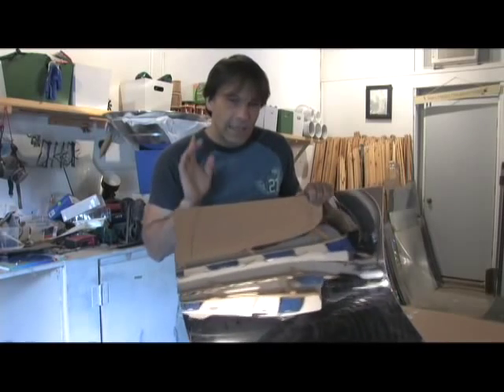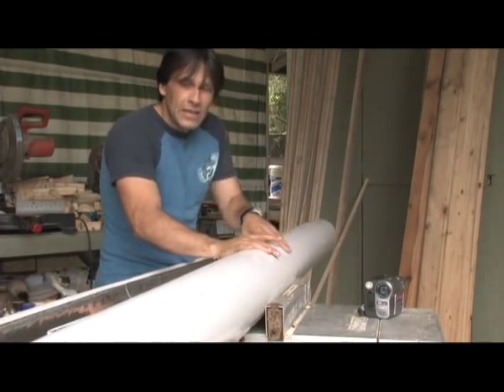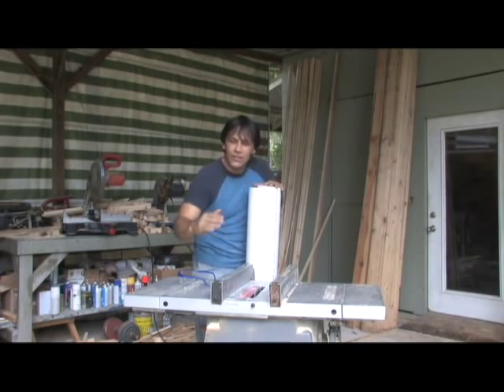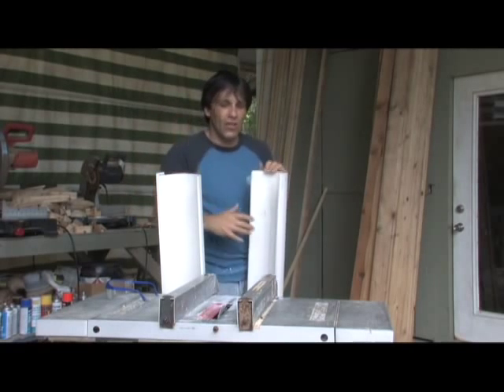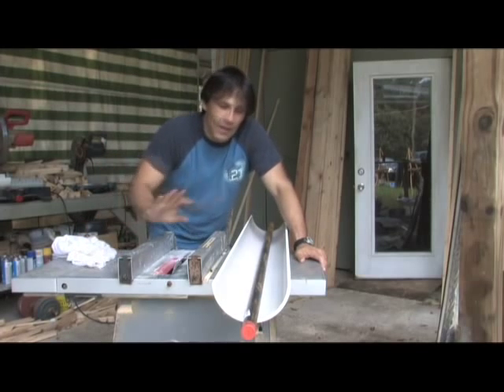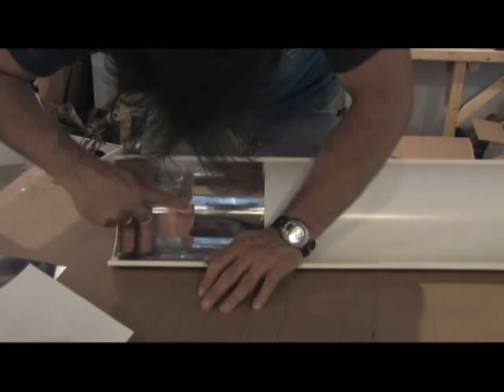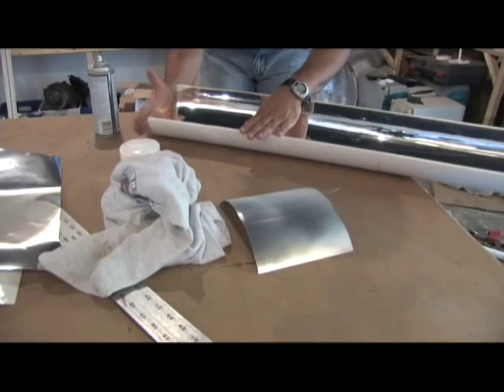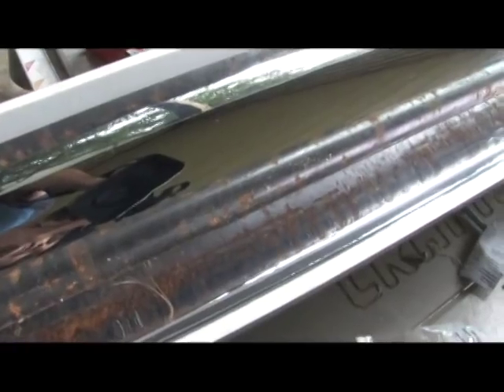PARABOLIC TROUGH REFLECTOR SOLAR WATER HEATER GREEN POWER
This is a very simple trough design you can run a 100' trough for less than $500.